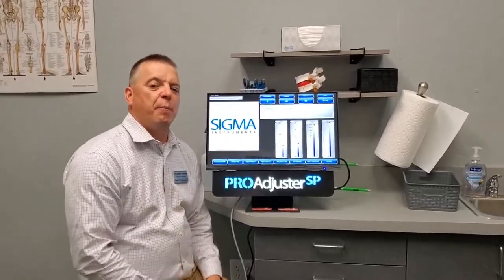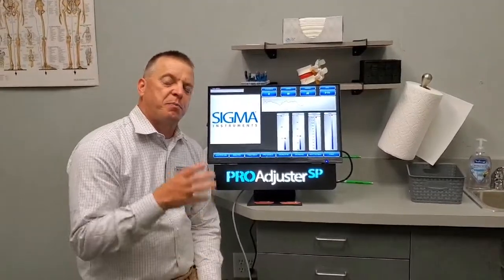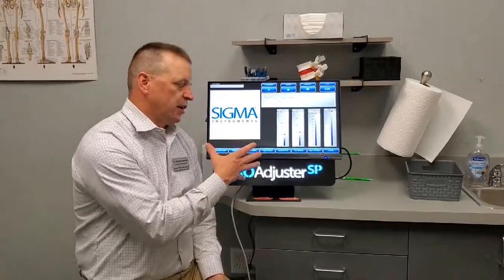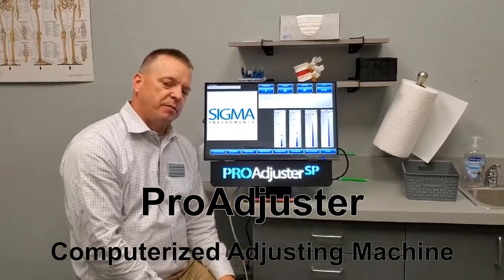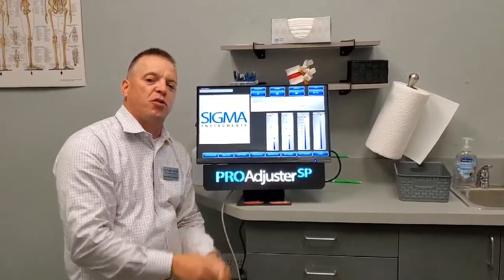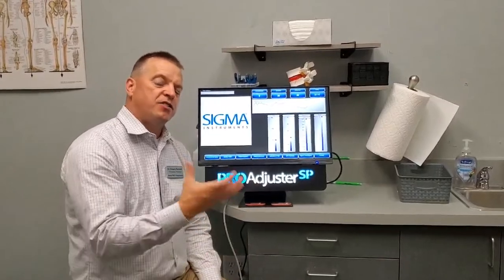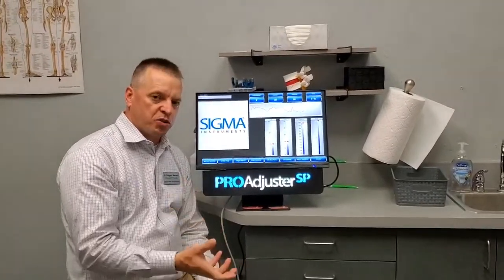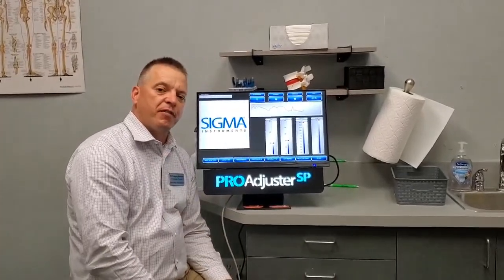ProAdjuster Computerized Adjusting Machine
Some patients cannot be adjusted manually. Dr. Bernard talks about a computerized adjusting device that is used on this type of patient.